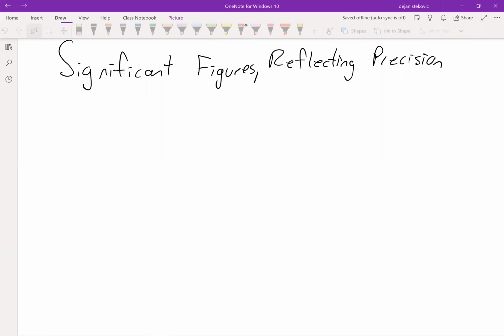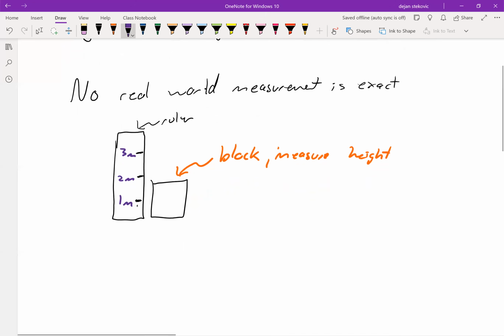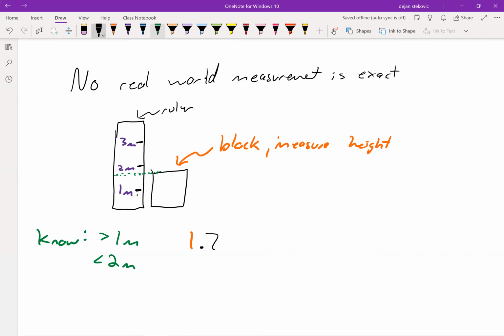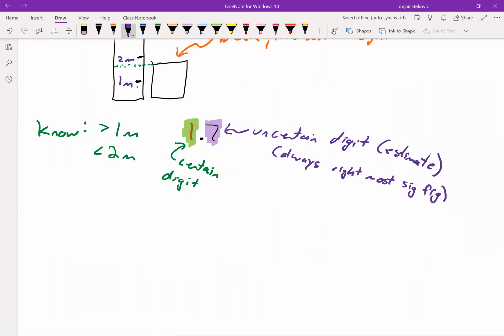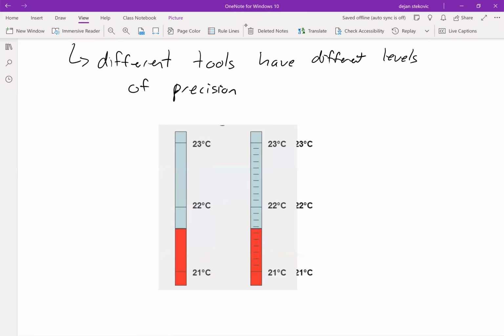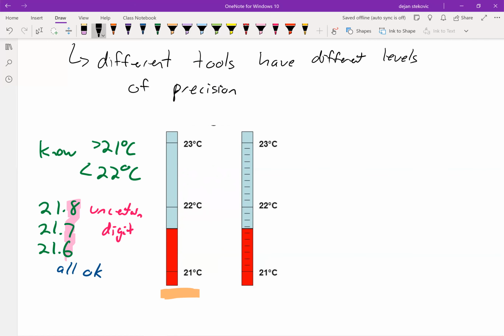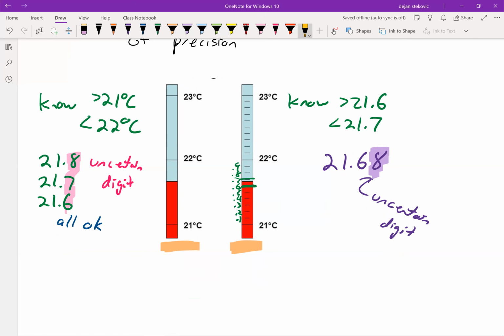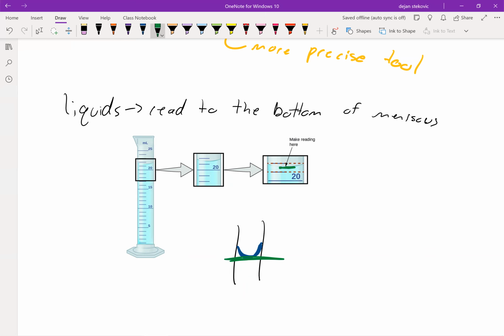CHEM101 5 4 Measurement precision